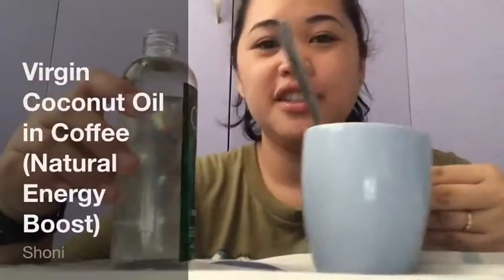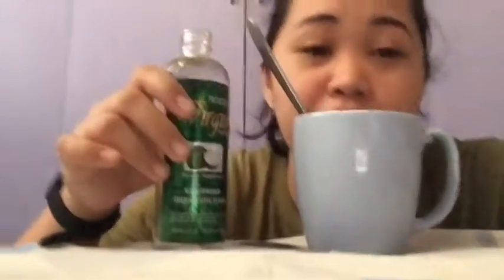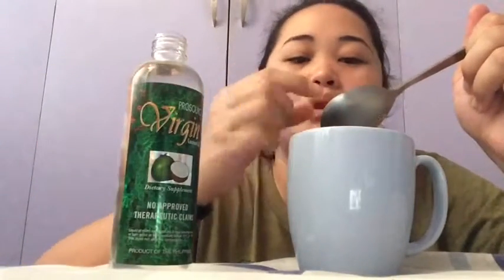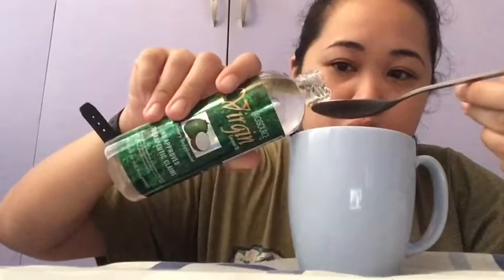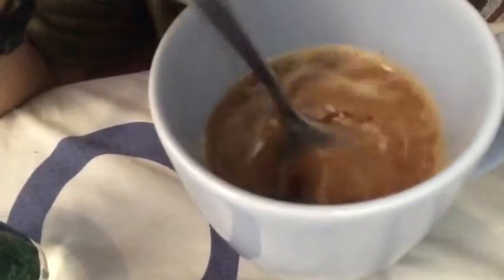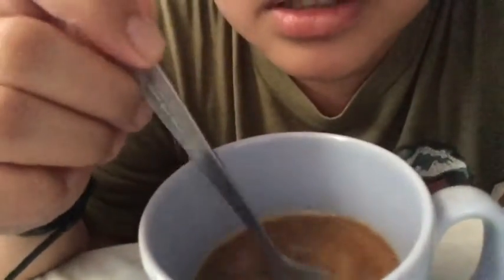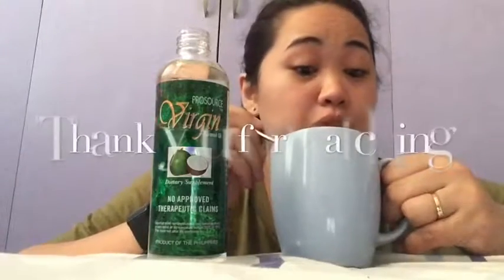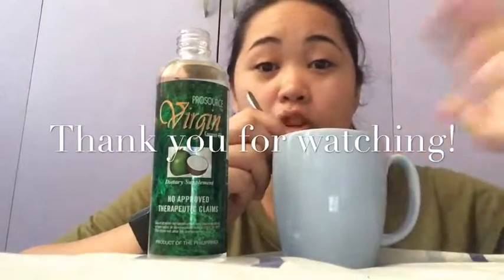Is This Bulletproof Coffee Using Coconut Oil?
In this video, you will witness me try to put virgin coconut oil in my coffee.

I don't have brewed coffee. I'm not in a café or anything like that, in fact I'm in my room.

ProSource gave me a bunch of stuff to try out and one of the things that they shared with me is their virgin coconut oil.

I tried to look for ways to use coconut oil because actually they gave me two bottles of these. And I read that if you want to boost your energy in the morning all throughout the day as well you can add a teaspoon or was it a tablespoon of virgin coconut oil into your coffee.

I've never done this before and I'll be honest I'm quite hesitant but I'll take one for the team. Ha ha. And I'll tell you if it taste good or bad because honestly I'm just interested in how it would end up tasting.

as we discover food and travel the world together.

Welcome to Munchtrip.com, where I will share about food I have tried and places I have travelled to -- MUNCHing on food and going out on TRIPs. TA-DAH! :)